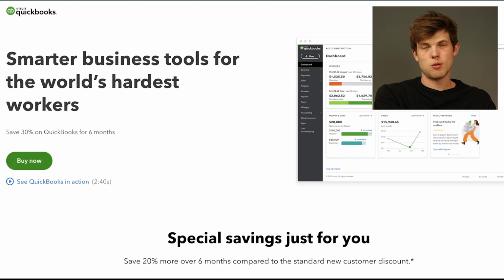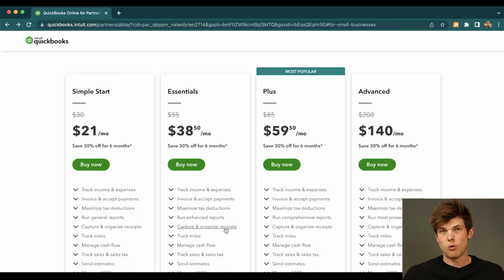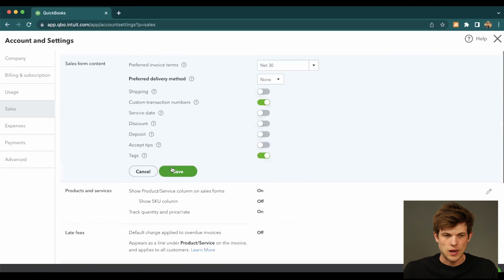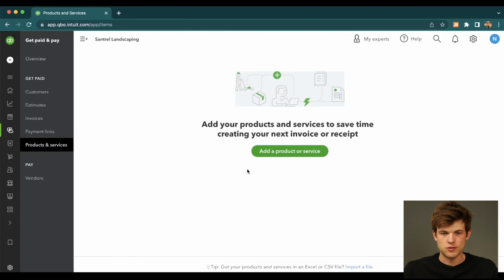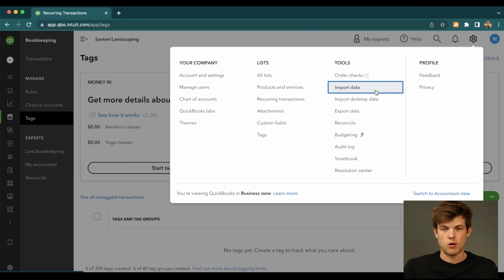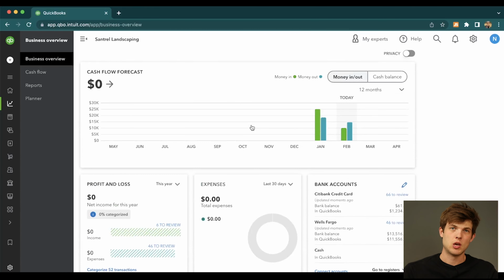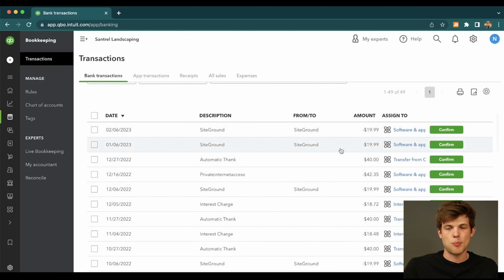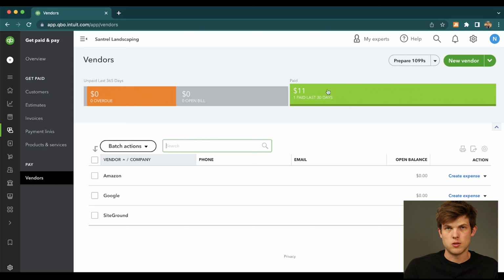How To Use Quickbooks Online 2023 (Step by Step Tutorial)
In this video, I will show you how to use Quickbooks Online.
Timestamps:

0:00 - Start here
1:01 - Choosing the right plan
4:12 - Navigating the dashboard
7:10 - How to use Quickbooks

We are not investment advisors. There are risks involved in investments. None of the information presented is intended to provide any suggestion regarding your own personal investments. Always consult a financial advisor before investing your money, especially if you are uncertain or have questions. You and only you are responsible for your actions.  This channel was made to educate viewers and we truly hope to help you learn more about investing, finances, and related subjects. ALWAYS do your own research and do not assume that contents in this video are factual or up to date.